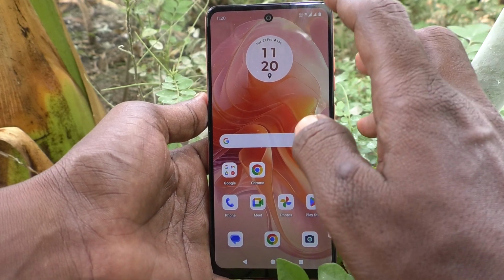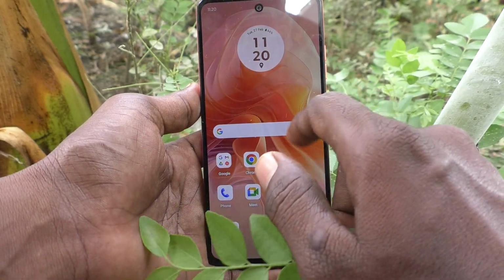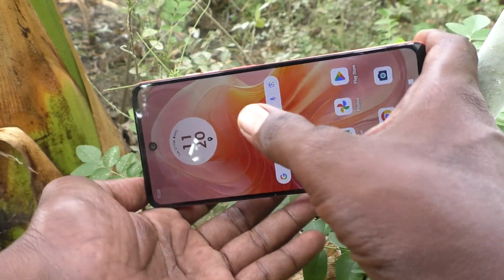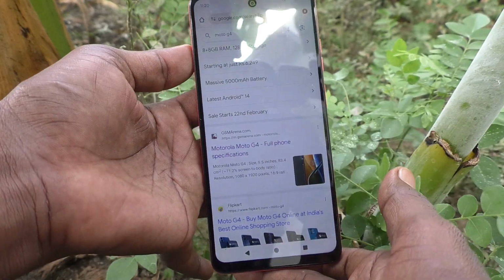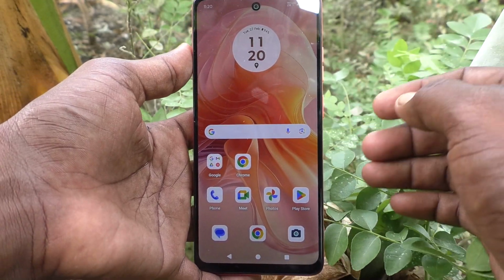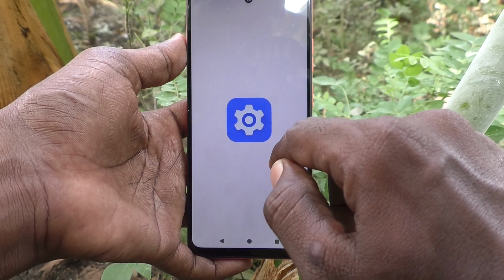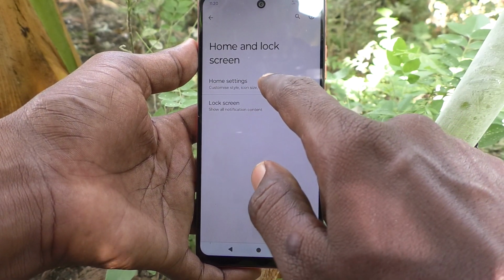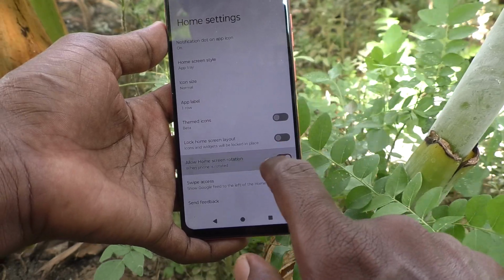How to set home screen rotation in Moto G04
Moto G04 home screen rotation settings : Learn here how to set home screen rotation in Moto G04 smartphone.